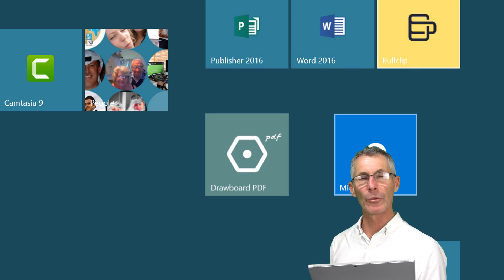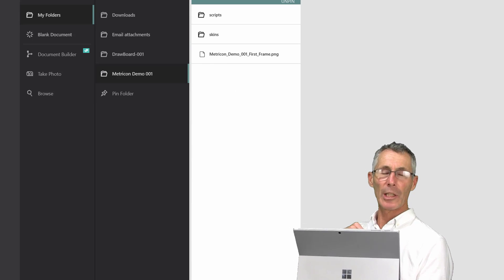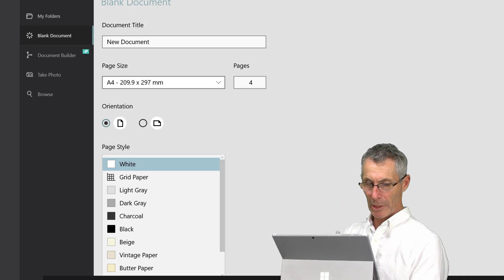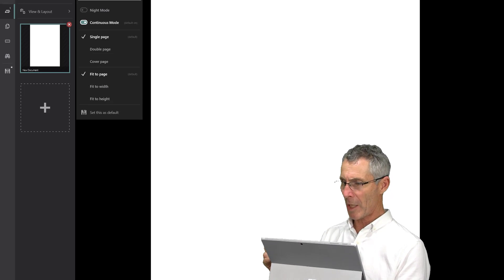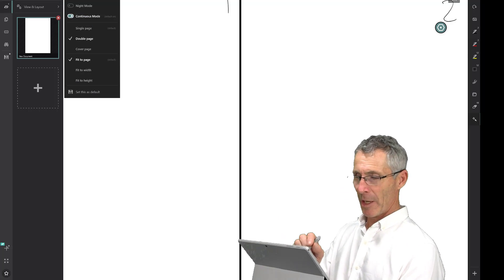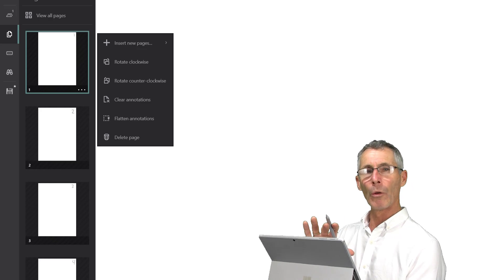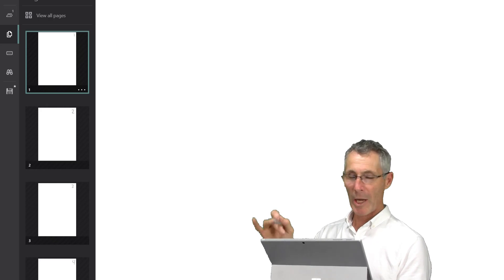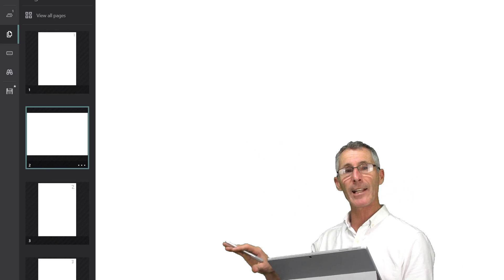Drawboard PDF Tutorial Part 1- Get to know Drawboard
Getting to know Drawboard PDF Part 1 by Beast Consultants.
 This video series (4 parts) will help you learn to use Drawboard PDF. This video covers the icons and the relative task each performs in Drawboard. Getting to know Drawboard PDF is essential to learning how to use it in our day to day work. Whether we are students, tradesmen, building professionals or in business, dealing with PDF files is made easy.